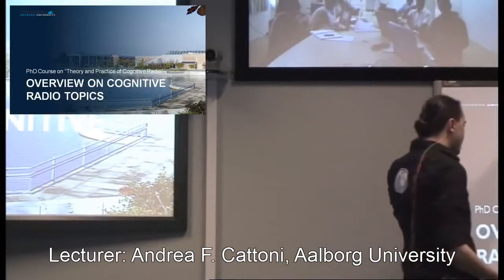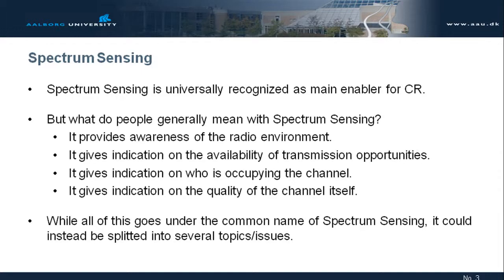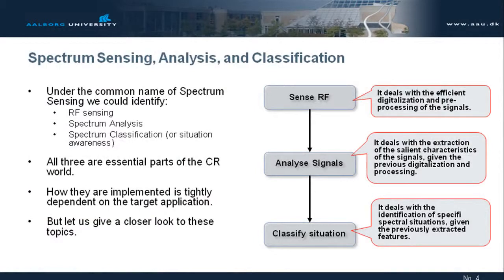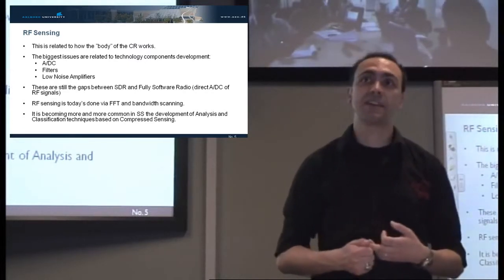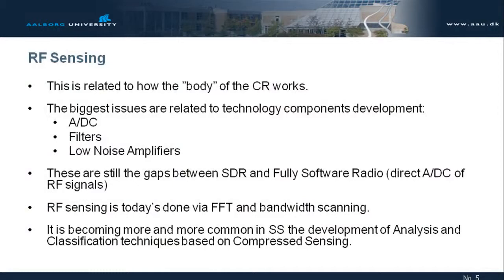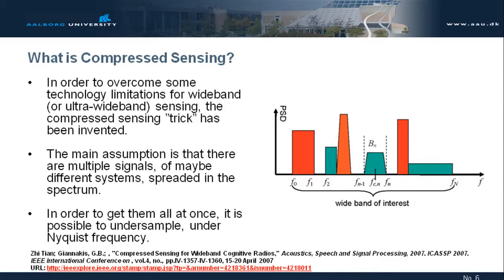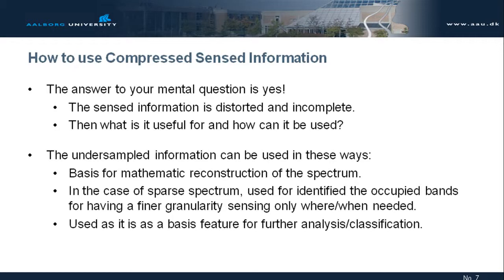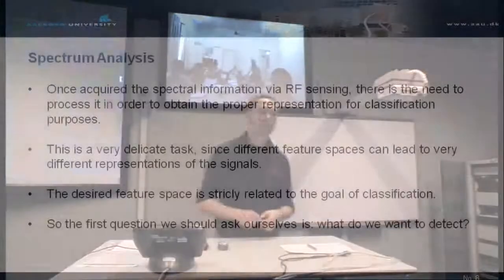Module 2 - Overview on Cognitive Radio Topics: RF Spectrum Sensing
This video has been recorded at Aalborg University during the PhD Course "Theory and Practice of Cognitive Radio".
The table of content of this lecture is:
- Spectrum Sensing
- Spectrum Analysis: feature extraction techniques
- Decision theory: centralized, cooperative, distributed
- Machine Learning
- Dynamic Spectrum Access
Lecturer: Andrea F. Cattoni